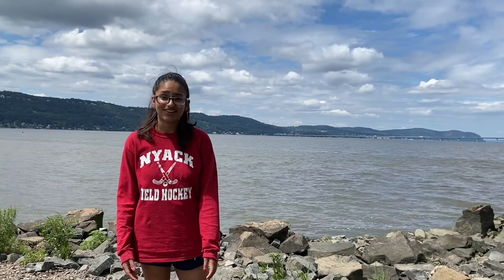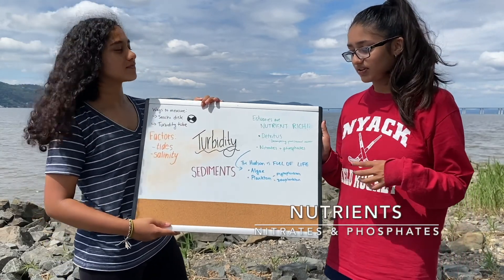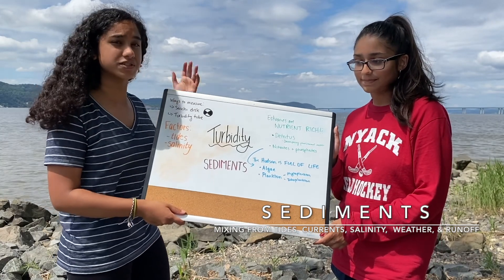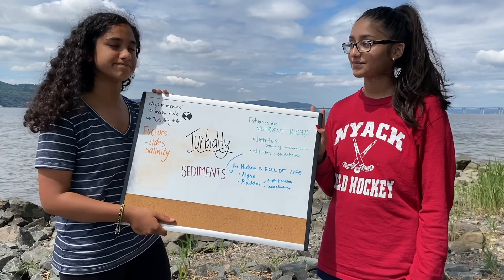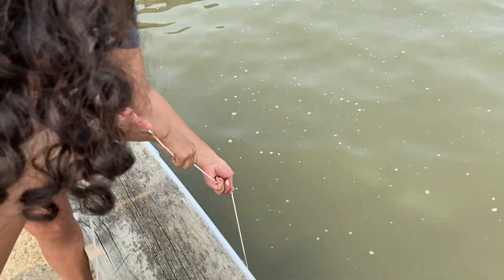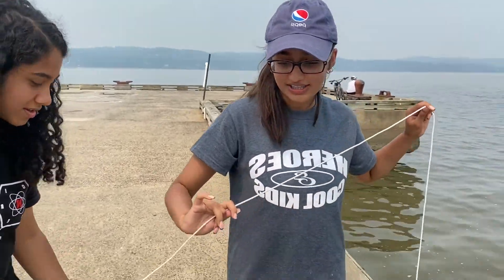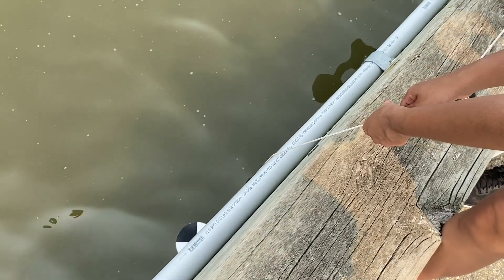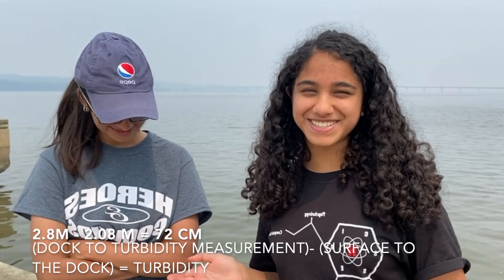MYTHBUSTERS: Is the Hudson Dirty?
Many people believe that the Hudson River is dirty because of the color of the water, but is that an appropriate indicator of water quality? This mythbuster video explores the question: Is the Hudson dirty??

Video created by Janice Yohannan and Shania Ninan